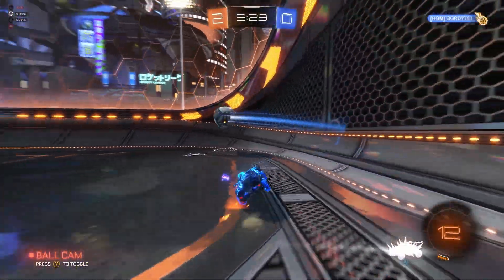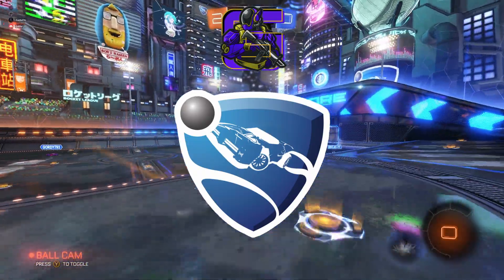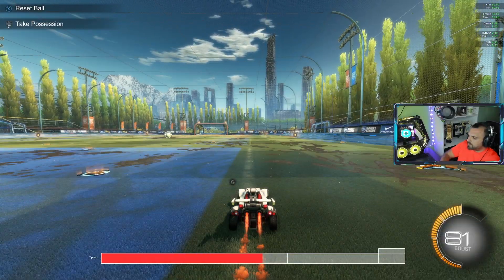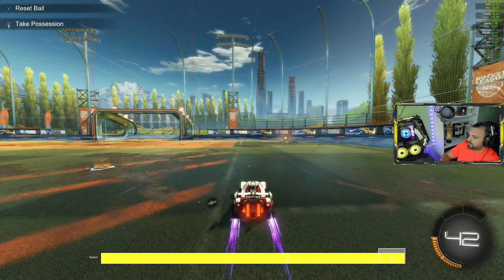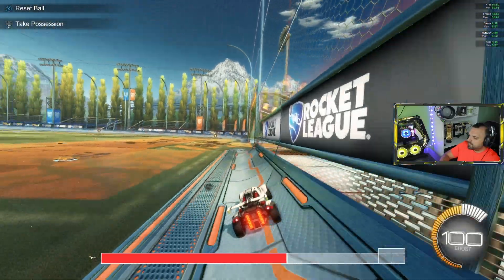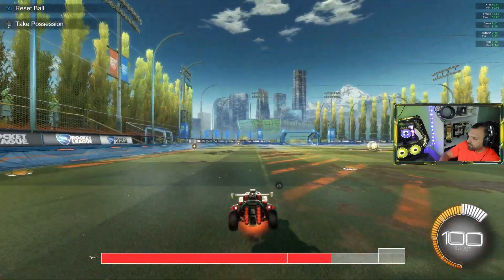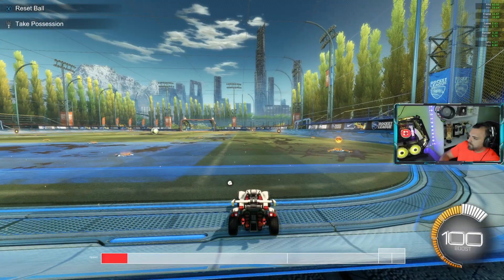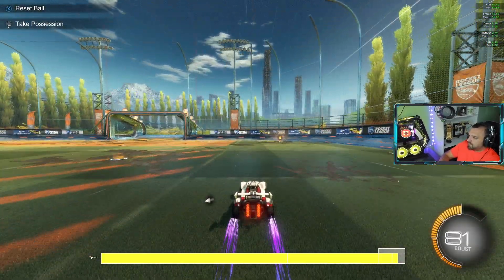Bronze to Diamond Beginners Guide: Part 07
Welcome to the Bronze to Diamond Beginners Guide for Rocket League. In this episode we discuss flips.